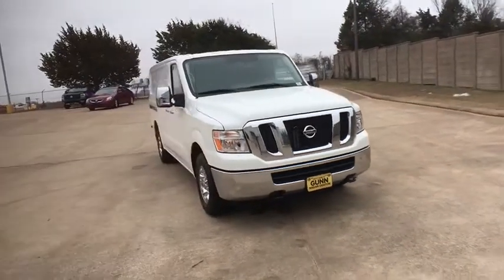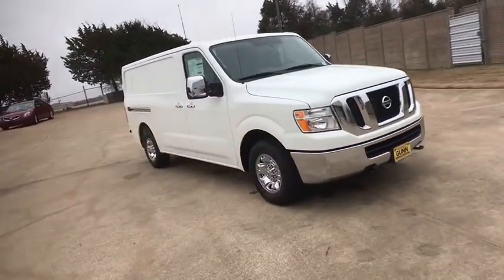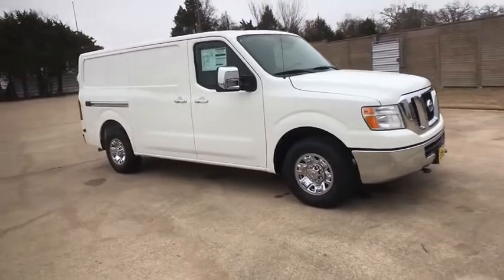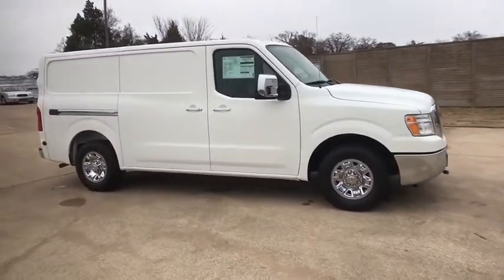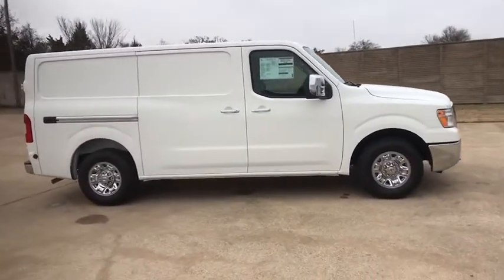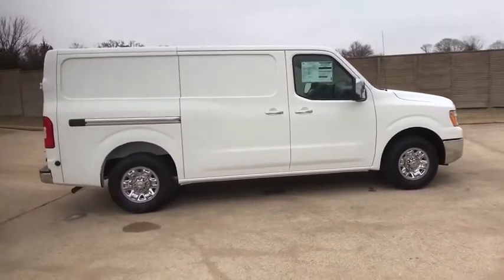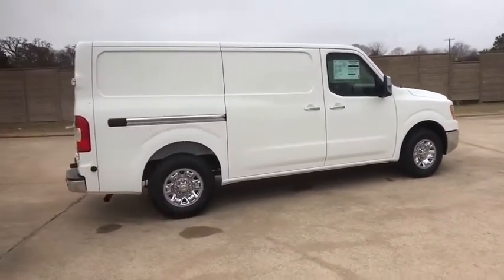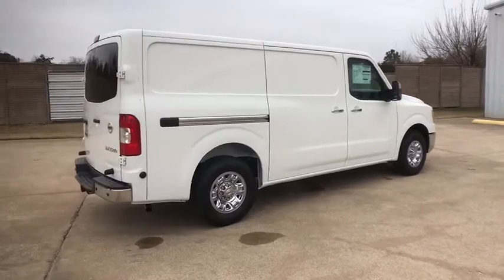2020 Nissan NV Cargo Denton, Dallas, Fort Worth, Grapevine, Lewisville, Frisco, TX D00137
Glacier White New 2020 Nissan NV Cargo available in Denton, Texas at Gunn Nissan Denton. Servicing the Dallas, Fort Worth, Grapevine, Lewisville, Frisco, TX area.
2020 Nissan NV Cargo SL - Stock#: D00137 - VIN#: 1N6AF0KYXLN800749